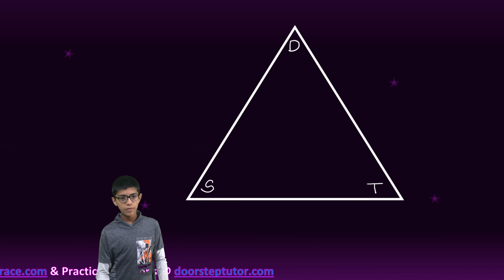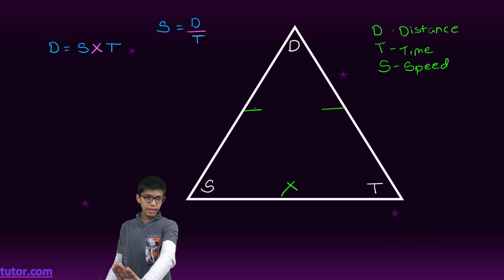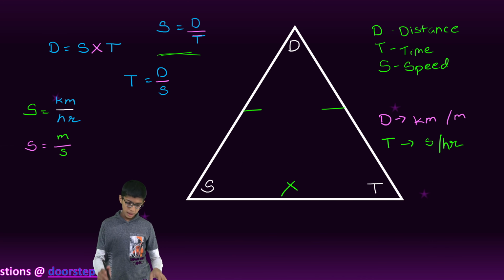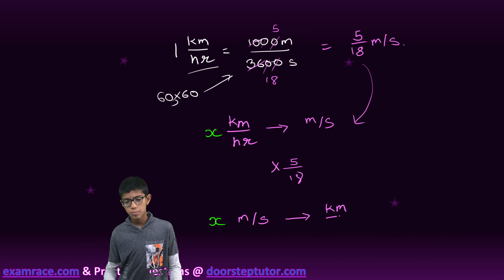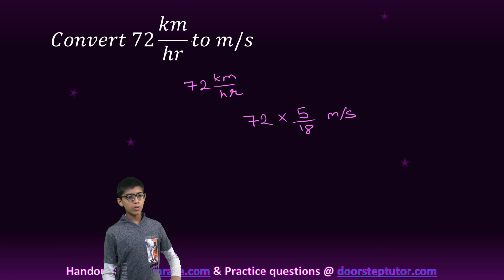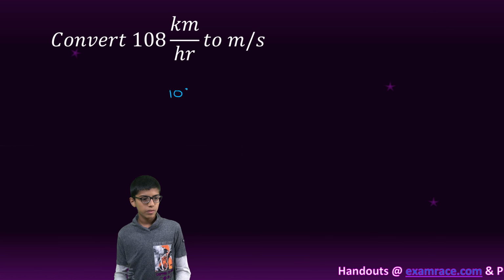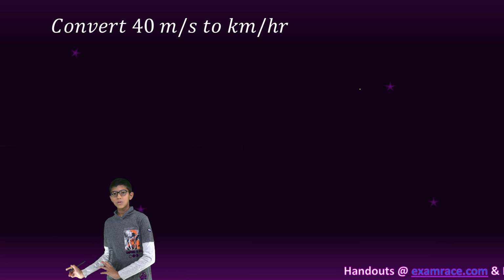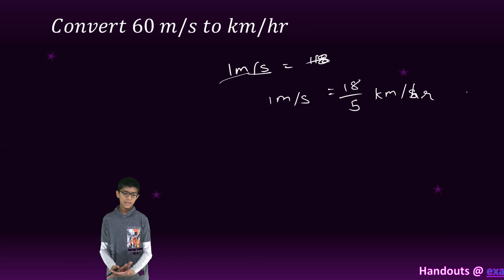Speed Time Conversion Problems: How to Convert km/hr to m/s and m/s to km/hr?